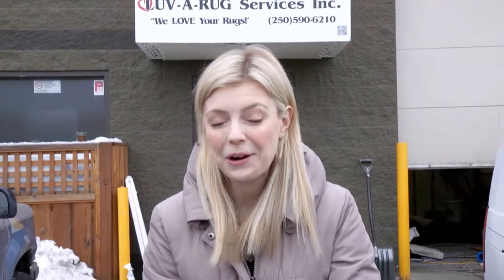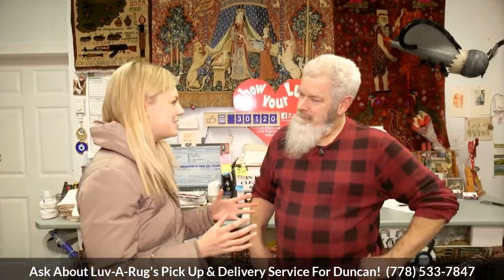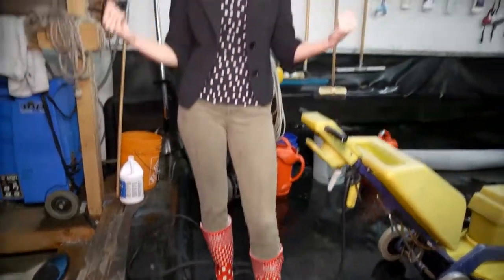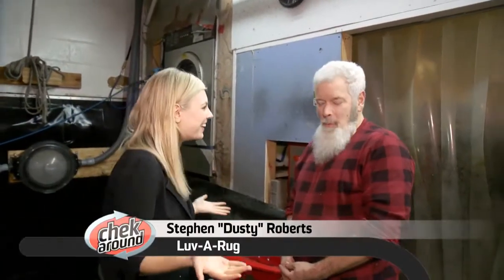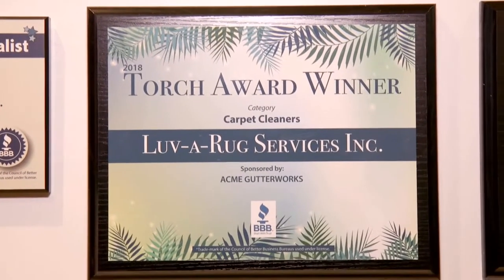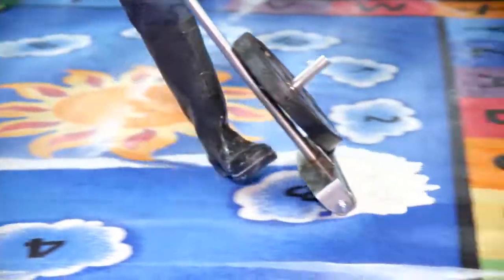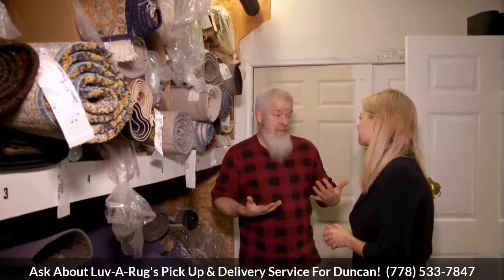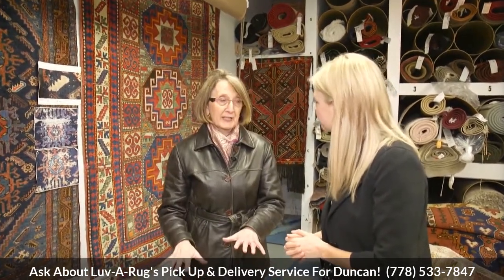Duncan BC Area Rug Cleaning By Luv A Rug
Are you're located in Duncan BC and need your area rug cleaned? Before you have your area rug cleaned or repaired anywhere in Duncan, here is what you should know about Luv-A-Rug Services Inc.

At Luv-A-Rug, we promise to help you fall in love with your rugs all over again!

Luv-A-Rug loves all rugs. We guarantee you will fall in love with your rugs all over again or your money back. Ask about our guaranteed pet odor control, rug repairs, and appraisals.

Luv-A-Rug has been Duncan's and Vancouver Island’s most LOVED area rug cleaning specialists for over 20 years. We are located at 445 Beta Street, Victoria BC where we LOVE to unload any rugs from your car for you.

We are wool safe certified and proud members of the Academy of Oriental Rugs where we have taken the "Do No Harm" pledge for rugs. This means we NEVER clean your rugs in a tub with other rugs or use any type of bleaching agents. We only clean rugs individually, one at a time with clean water.

Luv-A-Rug can clean every type of area rug imaginable whether it’s Persian, oriental, wool, synthetic, silk, sheepskin, machine-made, hand-made, hand-knotted or anything in between no matter the size or shape.

We also clean sails, boat canvas, wet suits, survival suits, firefighter turnout gear, cushions, luggage, mascots, sports equipment, stuffed animals and any other hard to clean items.

We specialize in GUARANTEED pet odor removal and the removal of moths (they really love dirty area rugs). If your rug shows any signs of moth activity we have a “museum curator” non-chemical method to remove all traces of moths and also offer a safe non-toxic treatment to prevent moths from going near your rugs again.

If your rug has suffered moth damage (or any type of damage for that matter), our weavers from the Middle East can perform authentic hand repairs on it – even if they are antiques made of wool or silk – and make them look like new again.

Luv-A-Rug also provides insurance approved rug appraisals for your treasured rugs.

Other services we provide are carpet binding, fringe removal and replacement as well as cut and bind new carpets for boats.

In Duncan we offer limited pick-up and delivery of large rugs and multiple rugs. We guarantee our work and stand behind it. If you are not 100% completely happy we will do everything we can to make you happy and if we cannot, we’ll give you a full refund. We will also let you know if your rug is worth cleaning and where the best places to buy rugs from in Victoria.